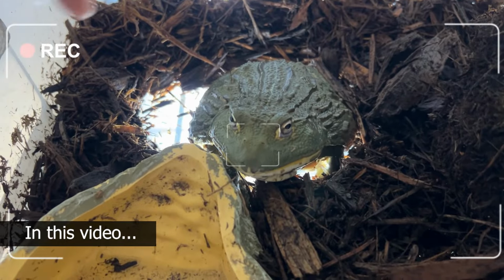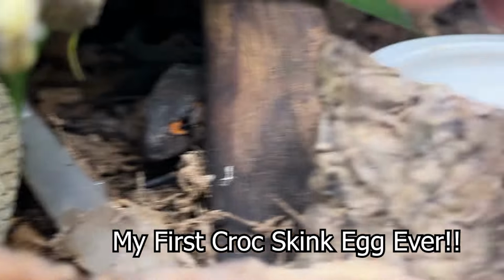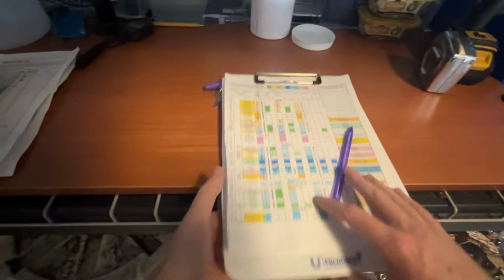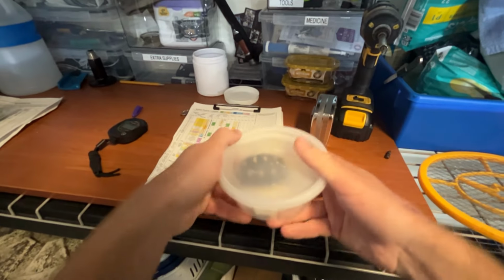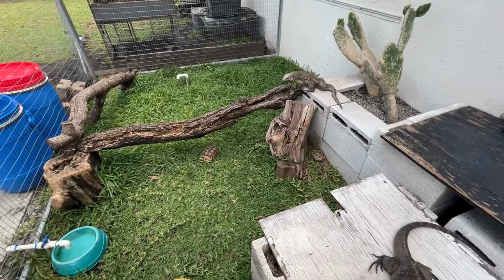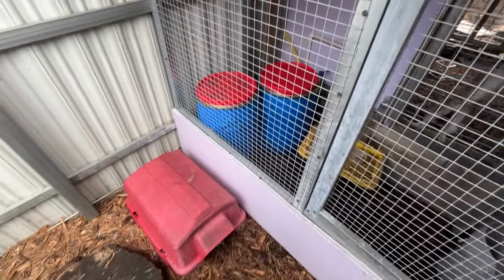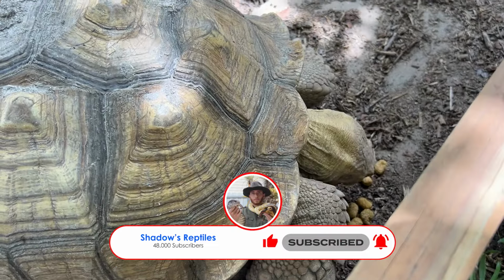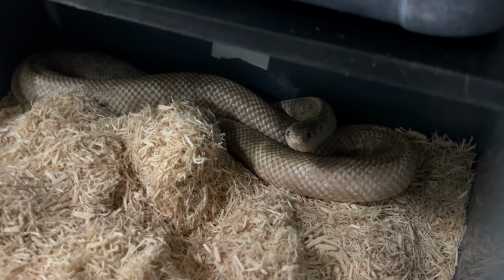Should I Sell my Private Zoo?? FULL TOUR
In this video I will show you my full animal collection as of the summer of 2024. Big changes are coming to Shadow's Reptiles and I need your help deciding what path to take...

Take a full tour of a private zoo and decide for yourself - Would you sell your private zoo? Explore the animals, exhibits, and behind-the-scenes of running a private zoo.